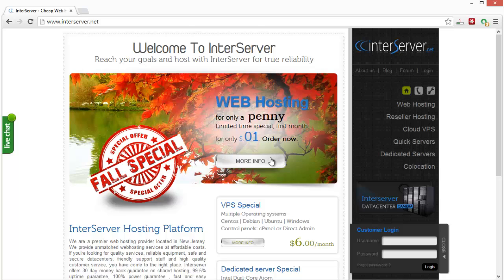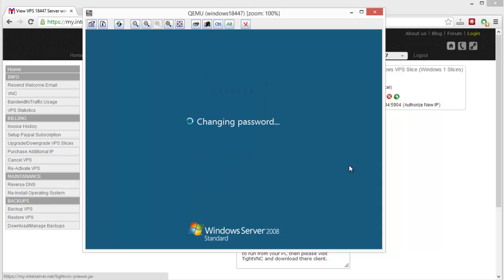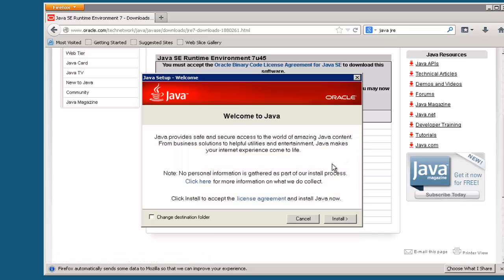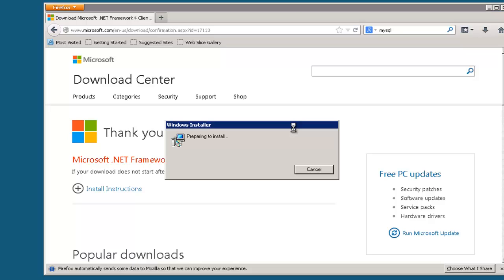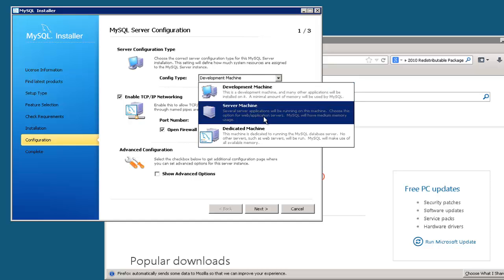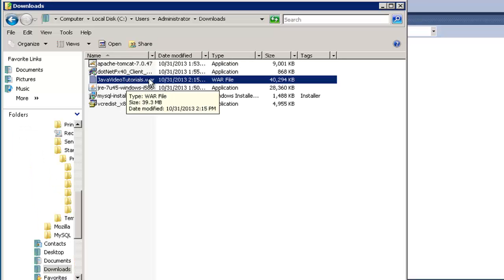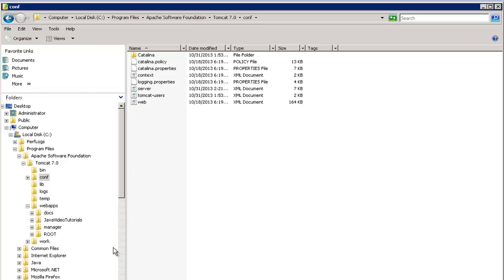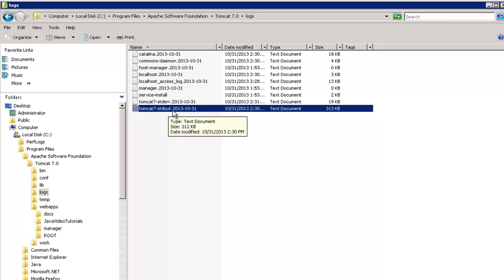Launch Java Web Application via VPS in Under 45 Minutes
This video will teach you exactly how you can go from just having a regular old Java application (as a WAR file) and launch it live on the internet for everybody to use.

This video goes in-depth to show you how to sign up for a reliable and low cost VPS (virtual private server) and then install all the necessary software and configure that software so that you can successfully deploy and launch your Java web application